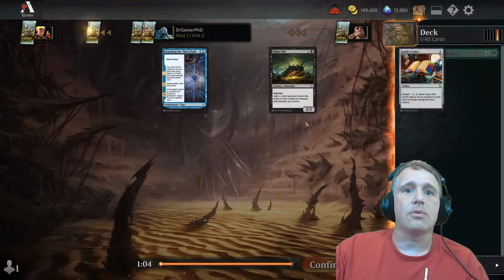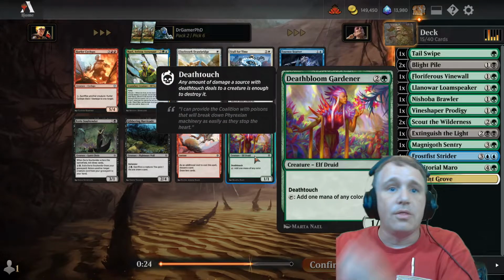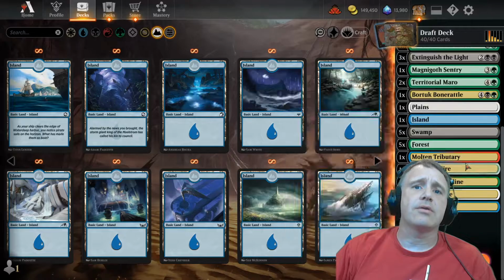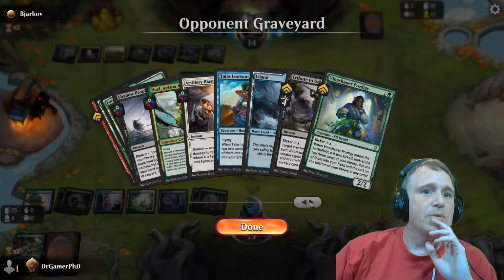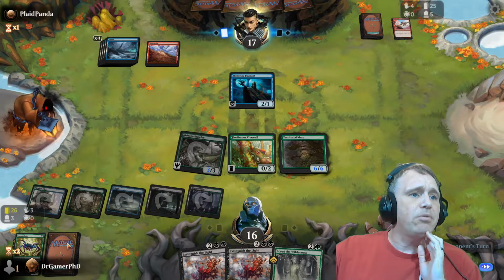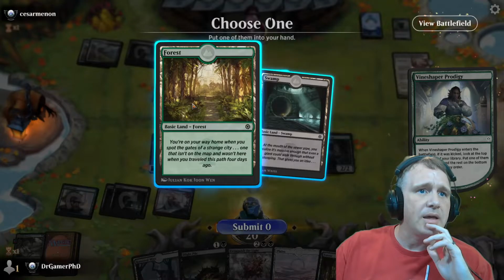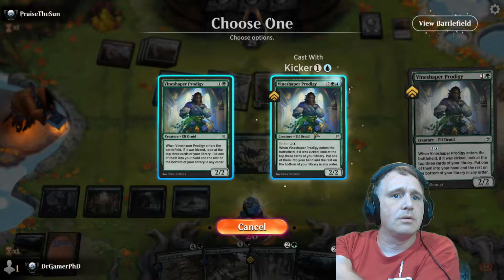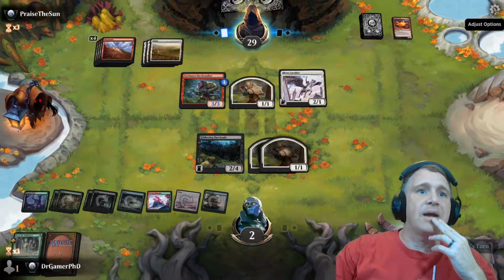Dominaria United Draft 4 - The Rock!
Do you smell what Bryan is cooking?  It is the Rock.  GB one for ones.  Is it good enough in modern limited? Let's find out.

To help support the podcast and this video, please consider going to TCG using our link: tcg.casualtryhardmtg.com
Facebook: Casual Try Hard MTG

You can find us on the Apple podcast app, Google Play, Podbean, Soundcloud, Spotify, Stitcher or YouTube just search casual try hard.